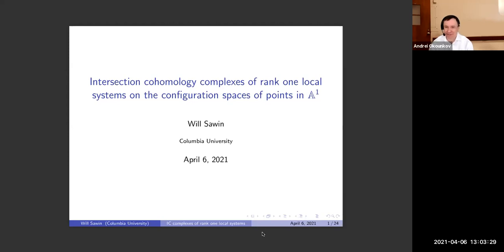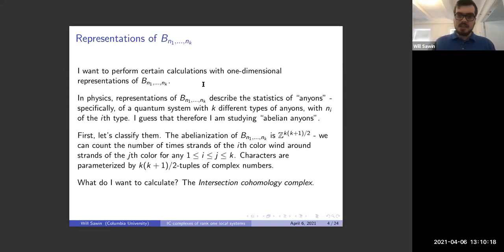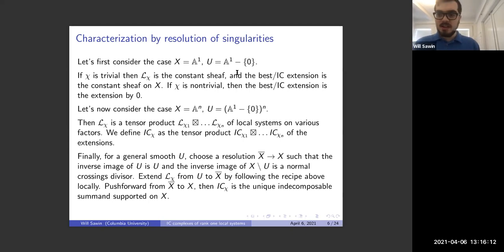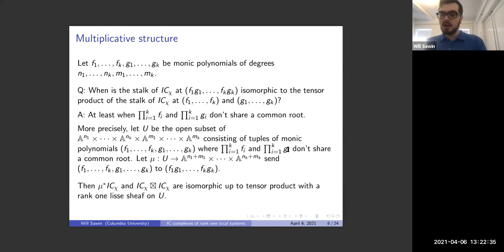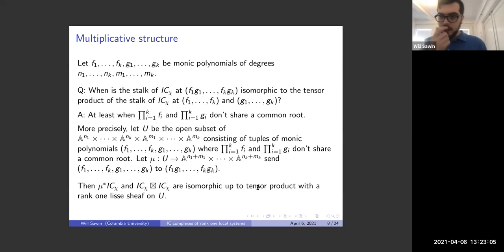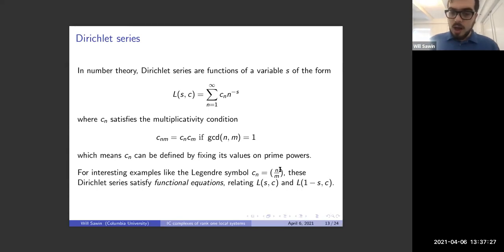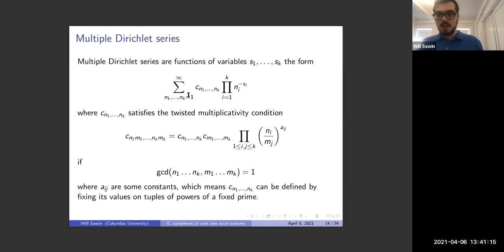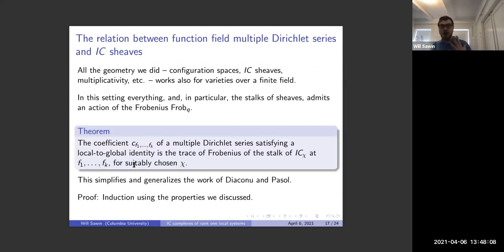Will Sawin Intersection cohomology complexes ... on the configuration spaces of points in A^1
Intersection cohomology complexes of rank one local systems on the configuration spaces of points in A^1

The configuration spaces of n-tuples of points in the affine line which are unordered but grouped into k different "colors" have a multitude of one-dimensional local systems. The intersection cohomology complexes of these local systems are a natural extension of them to a larger space where these points may collide. These complexes have a deep relation with the "multiple Dirichlet series" studied in analytic number theory. I will describe some of their nice geometric properties, inspired by ideas from analytic number theory, and express the hope that further useful geometric properties could be established.